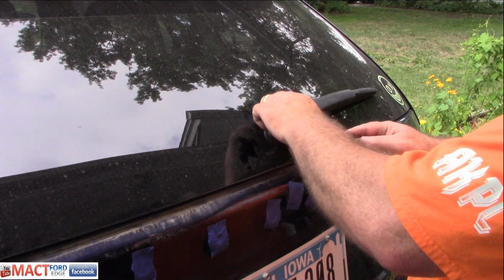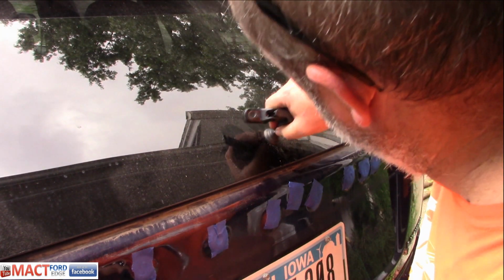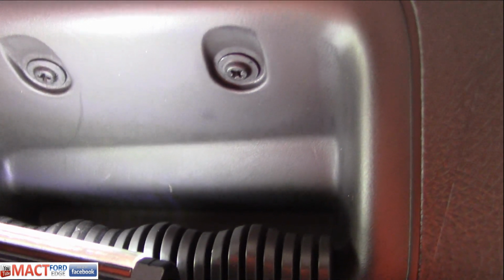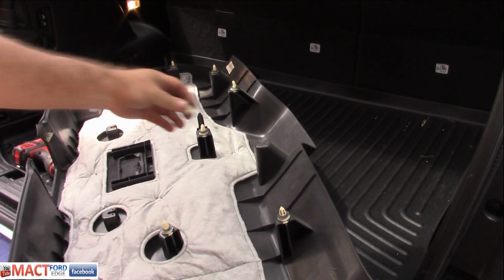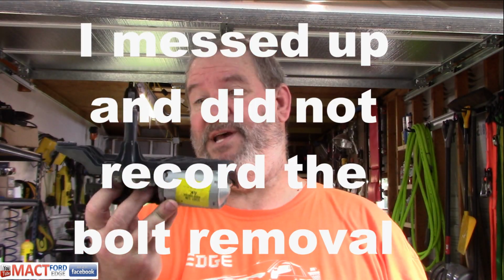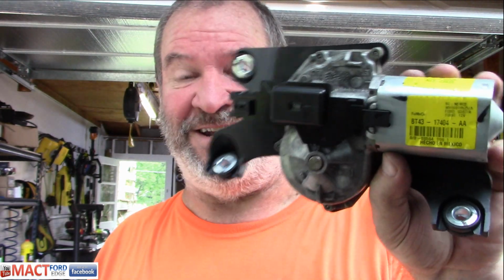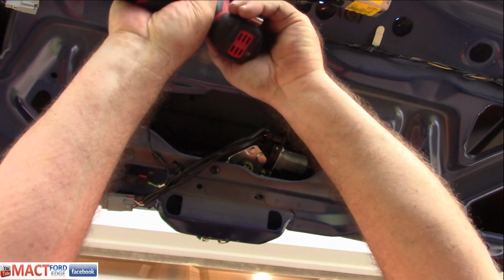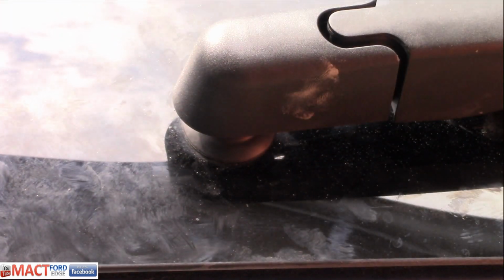Rear wiper motor replacement Ford Edge Lincoln MKX BT43-17404-AA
Rear wiper motor replacement Ford Edge Lincoln MKX.  A fairly simple process to replace the rear wiper motor on the Ford Edge or Lincoln MKX of the model years 2007 through 2014.   Rear wiper motors do not really fail too much but the arms of the wipers have had issues with car washes.

BT43-17404-AA

Musician: Band of one  ( Kevin Messner)
Song: Wake up (revamped)
Song: Track 15
Song: Track 14